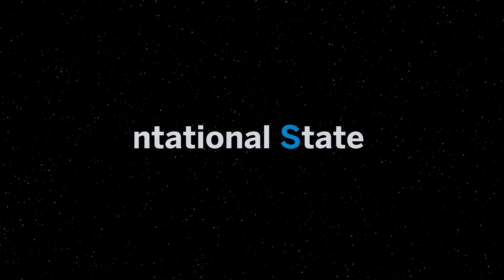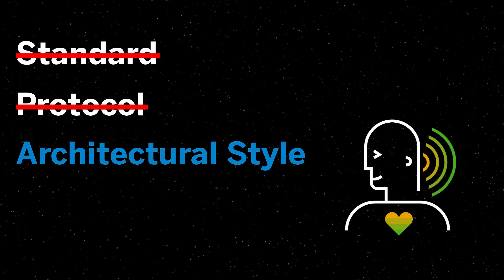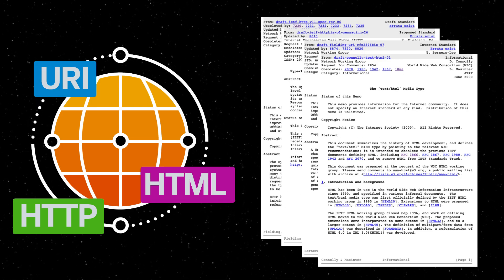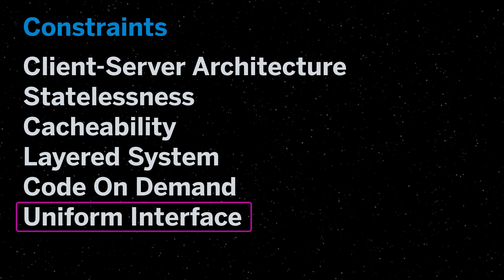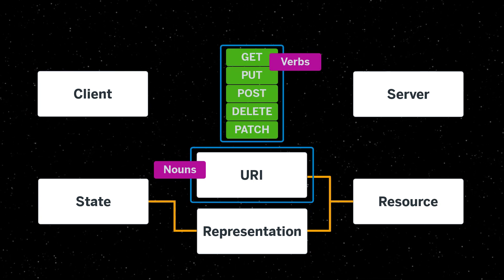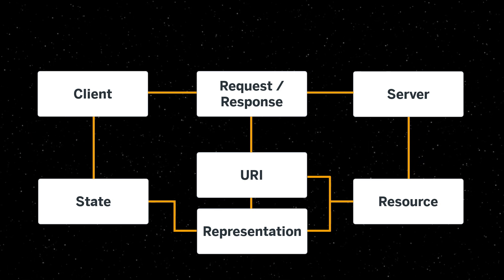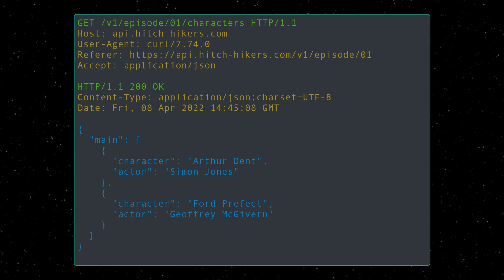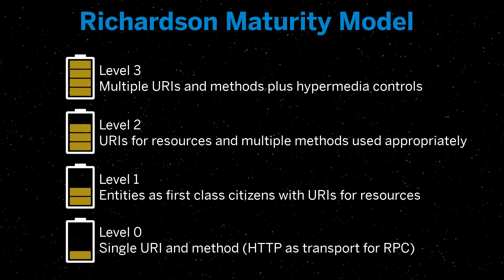API Basics: REST